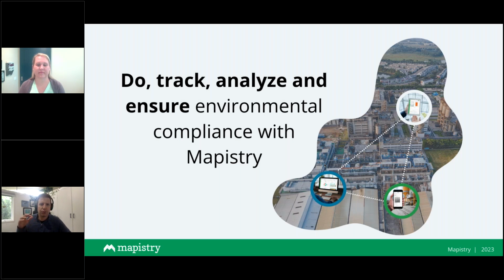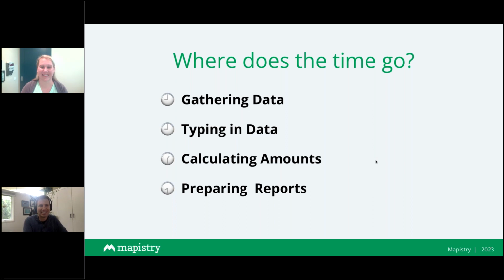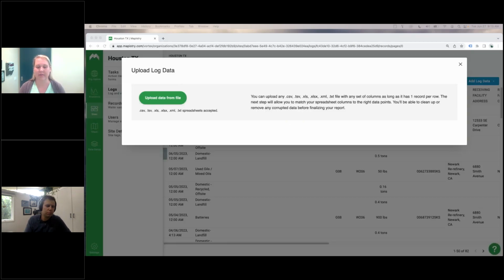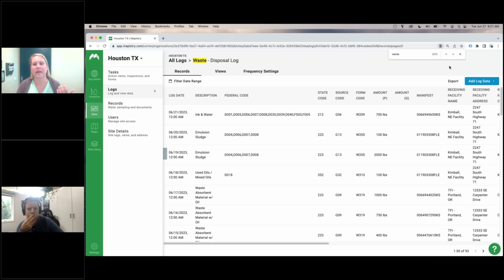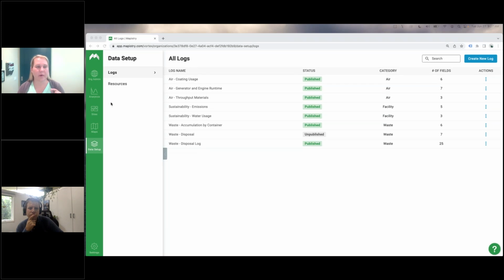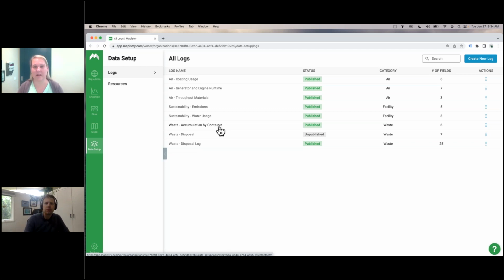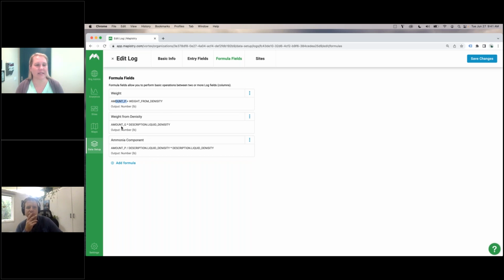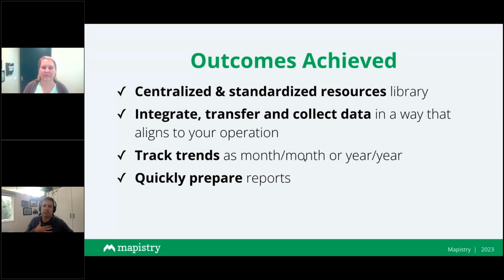Product Release-Data Platform for Waste Management